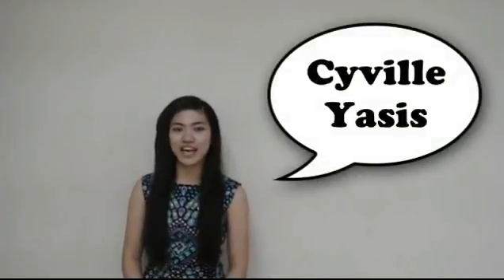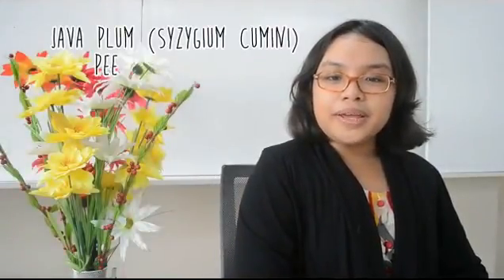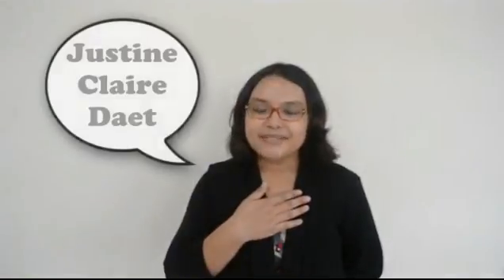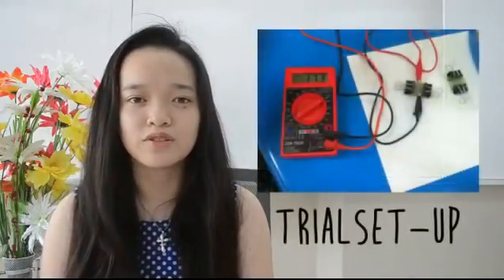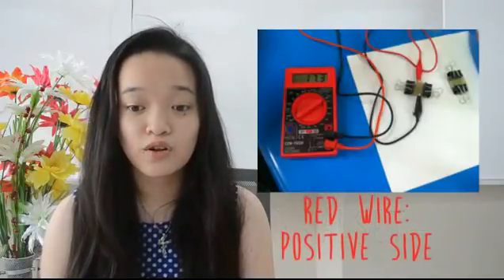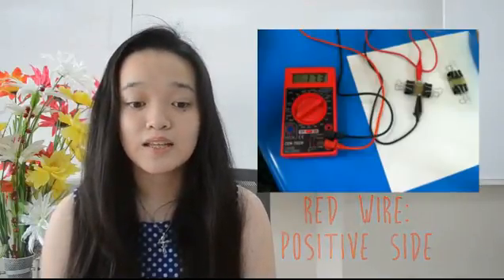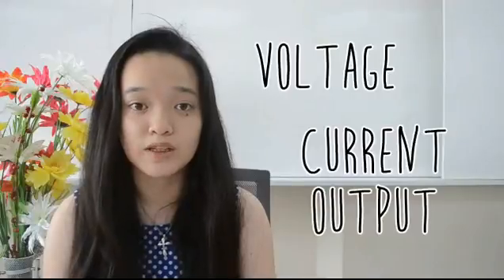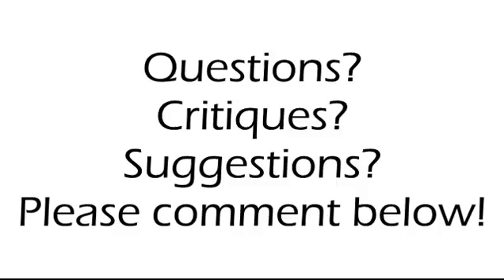Java Plum Peel Extract and Purple Mangosteen Rind Extract as Dyes for Dye-Sensitized Solar Cell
Research presentation about our study :)